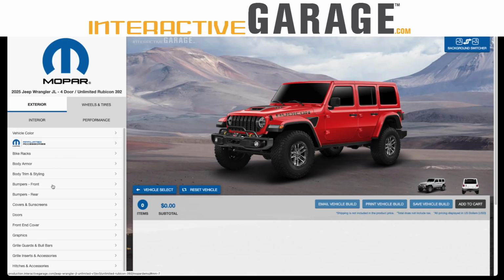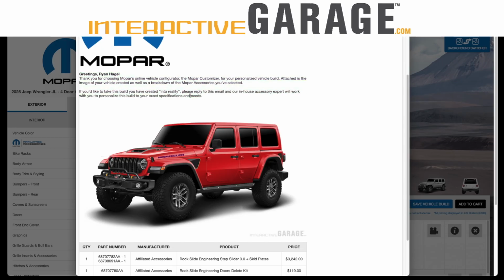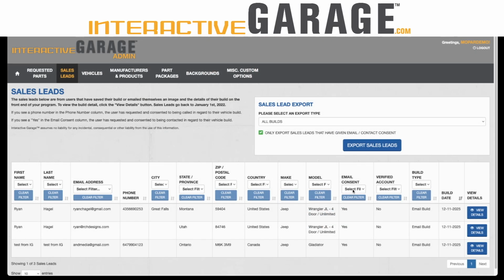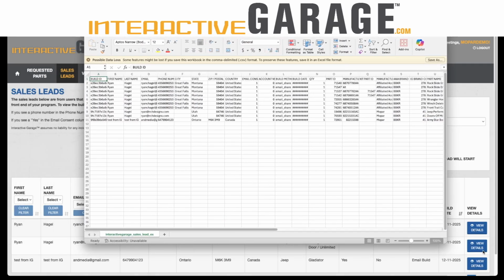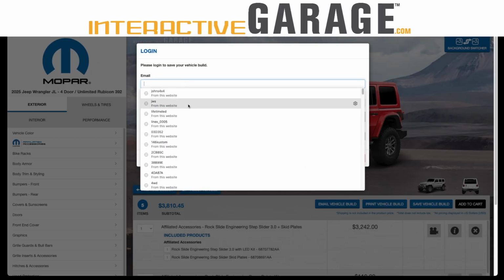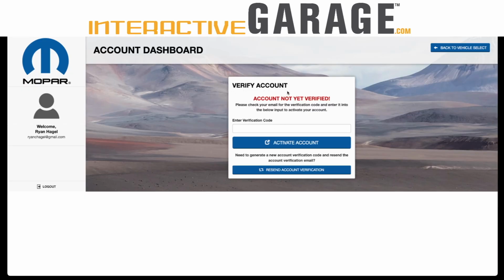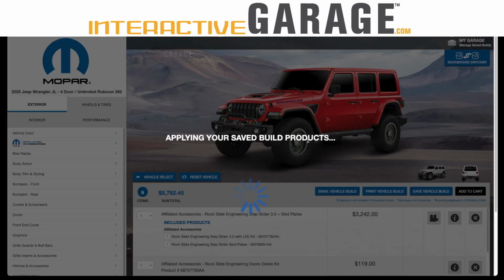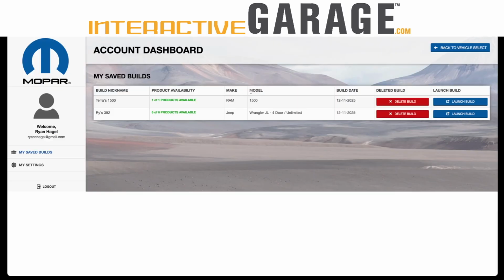Interactive Garage - Admin Overview "Sales Leads"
Admin Overview "Sales Leads"